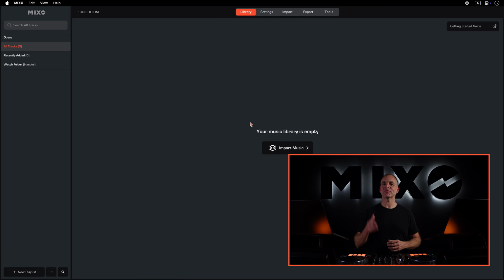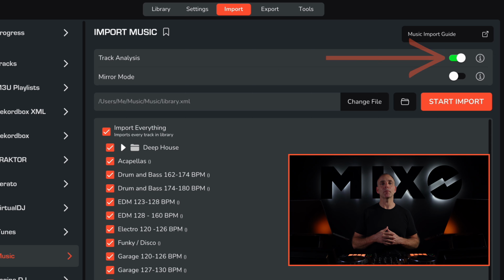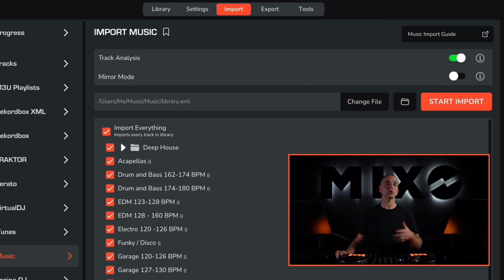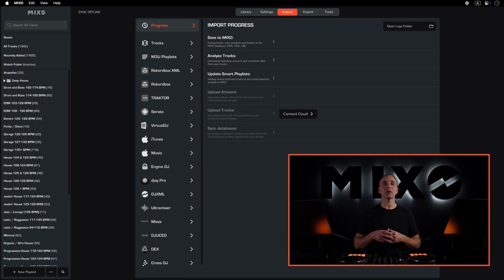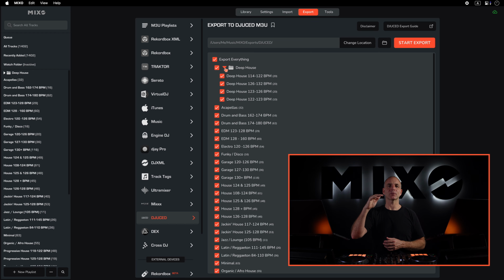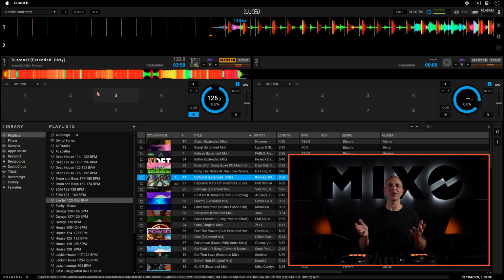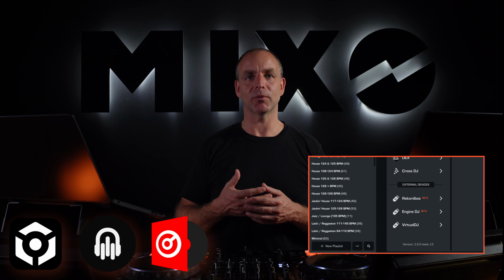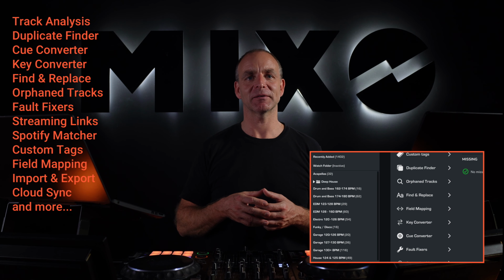Apple Music to DJUCED - Move your entire DJ library with MIXO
Here’s how to transfer your DJ library from Apple Music to DJUCED using MIXO with all your playlists and track metadata between DJ platforms in just a few minutes — all through MIXO’s powerful syncing tools.

What we’ll cover:
- How to import your music from Apple Music into MIXO
- How to export your playlists and tracks from MIXO to DJUCED

Timestamps:
00:00 Intro
00:10 Import from Apple Music
01:05 Track Analysis
02:18 Playlists
03:30 Export to DJUCED
04:10 Playlists in DJUCED
04:50 Discover MIXO | Your DJ Library